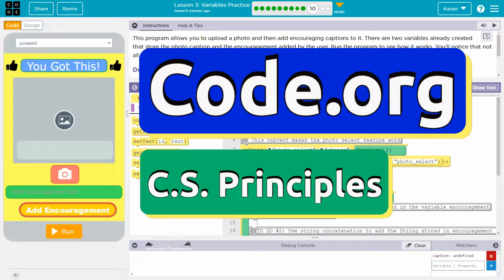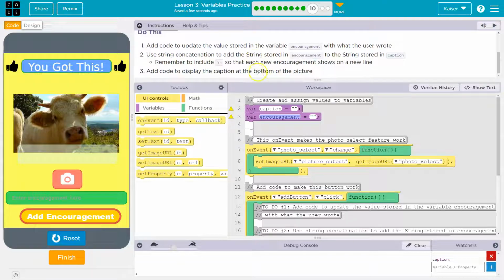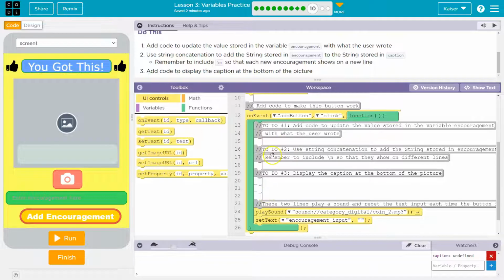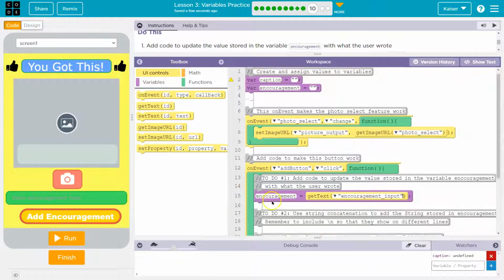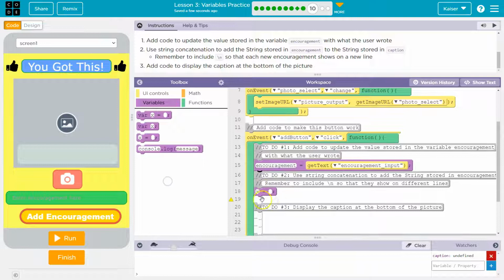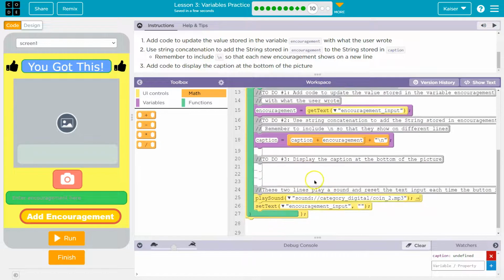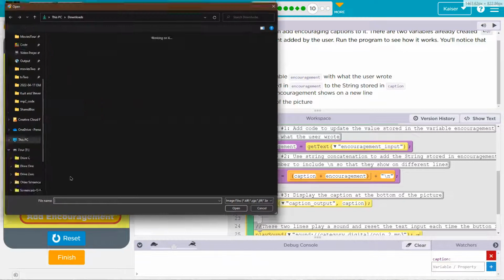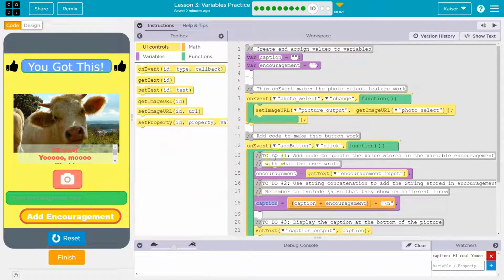Code.org Lesson 3.10 C Variables Practice | You Got This | Tutorial with Answers | Unit 4 CSP